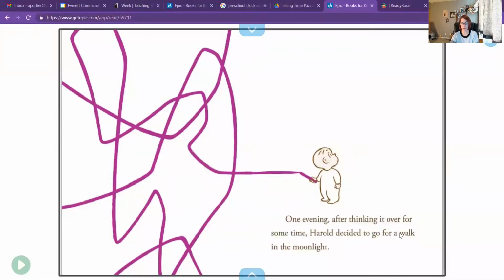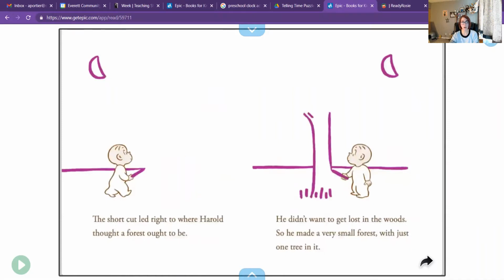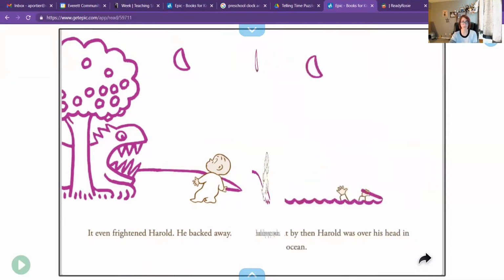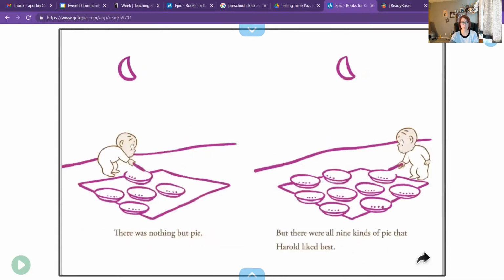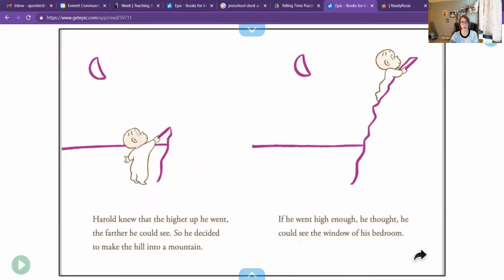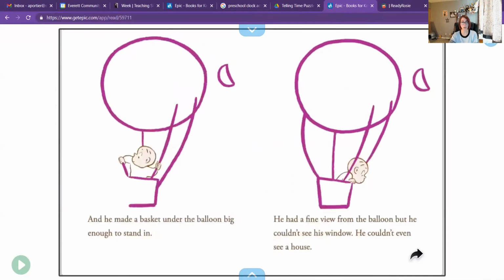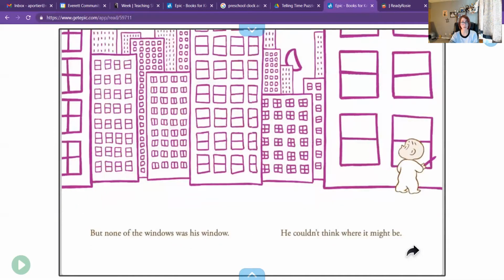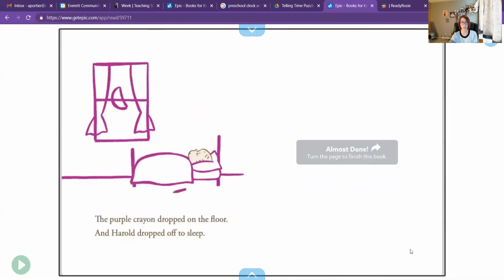Harold and the Purple Crayon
Read aloud with Ms. Amanda